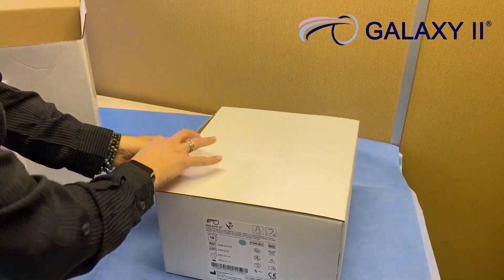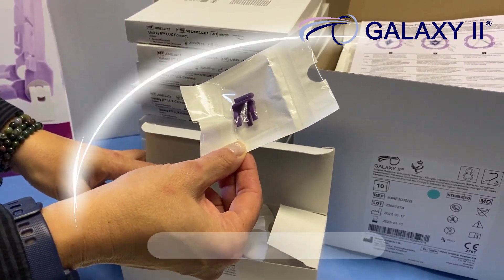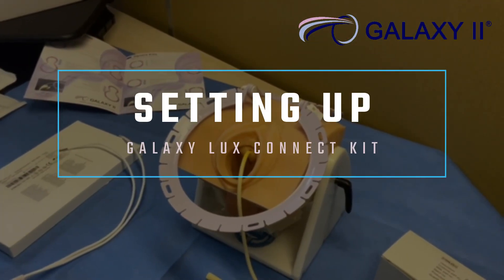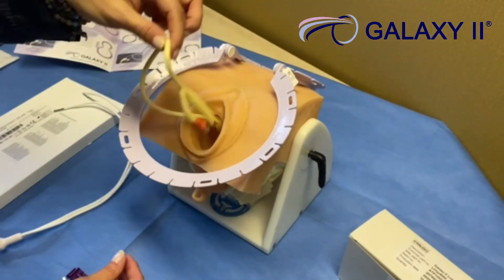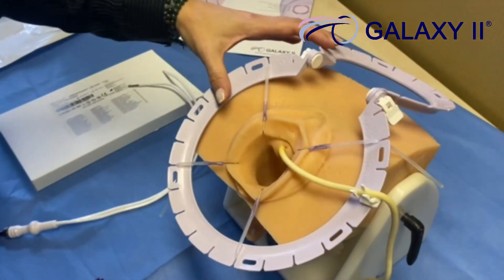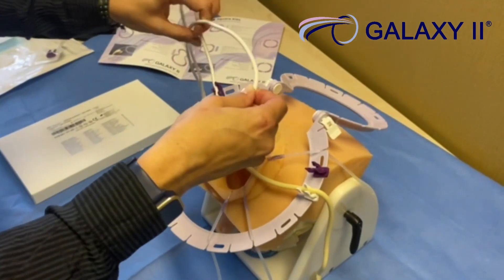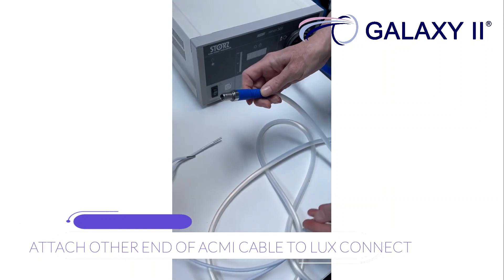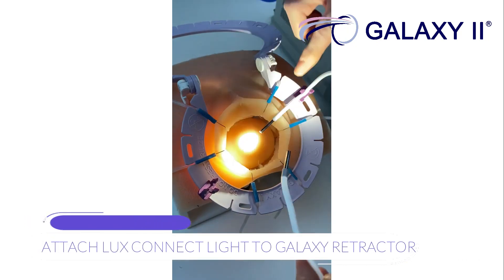LUX Connect Single Use Surgical Light (with Galaxy Retractor) a HOW TO UNPACK AND SET UP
This video shows how to unpack and set up your LUX Connect single use Surgical Light (can be used with or without a retractor).
Bend it. Straighten it. Do whatever you want: endless positions and brilliant reliability.
Position anywhere on the frame: move it as and when you desire.
Perfect illumination: in deep dissections and at any angle.

Product details
Specifically designed for minimally invasive surgeries & deep cavity visualization, the bifurcated design eliminates troublesome shadowing and illuminates the cavity for better access and better vision. Flexible fiber optics deliver bright yet diffuse light to reduce glare.

LUX Connect is designed to be used together with award winning Galaxy II LUX, but can also be used on its own; the leads will bend to your desired position and stay there until you decide to move them as your surgery progresses.

Light cable length: 50cm (to ACMI connection)

Slim Diameter: 3.4mm (tip) 4.2mm (lead)

Ready-made: no assembly needed, just plug in and turn on light
Tip stays cool
Made in USA
Uses a standard hospital light source
Connects via intermediate reusable fiber optic cable
Provided sterile & ready to use
Low-profile tips can be placed at the periphery of the surgical site or into the site
When the procedure is complete, light is disposable
FAQs:
Will it work with our light source?
Yes, all standard light sources.

Does it need to be sterilised?
No, it comes sterile and ready for use.

Do we have to use it with the Galaxy II?
No, you can use it on its own, or with other retractors.

Can we buy just one to test?
Yes, they are sold as singles.

Can you reposition them?
Yes, easily: both with the malleable lead as well as on the frame with the help of specially made clips.

There is a pause in surgery every 7.5 minutes just to reposition the overhead light ¹…

This means that in 1 hour of surgery, repositioning will occur 8 times.

UK Example:

If 1 hour of surgery costs approximately £1200, each minute of surgery would cost £20.

If it takes around 1 minute to reposition each time, the total cost of repositioning during that 1 hour of surgery would be £160.

LUX Connect will pay for itself by reducing OR time in addition to making surgery safer.